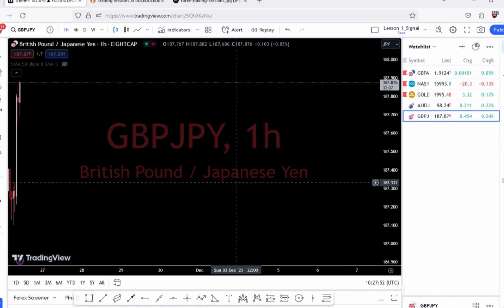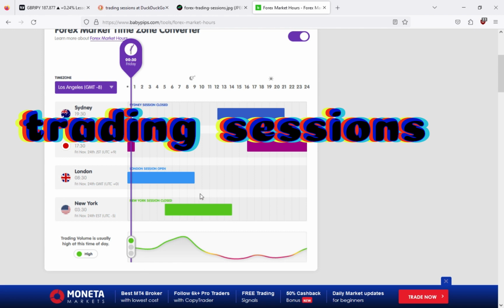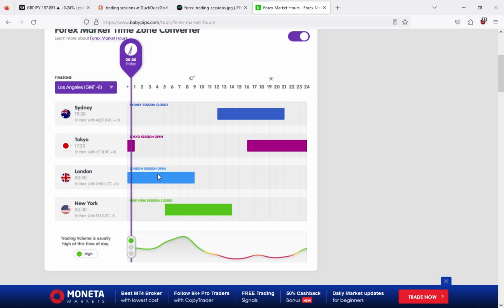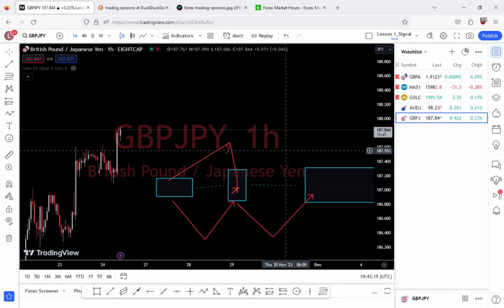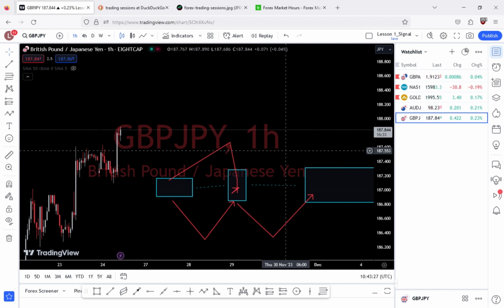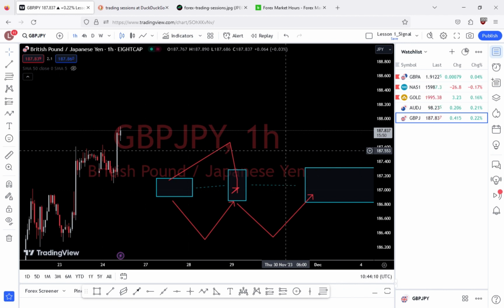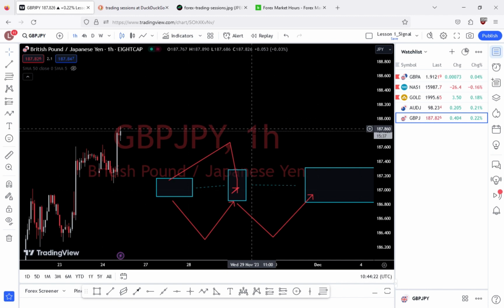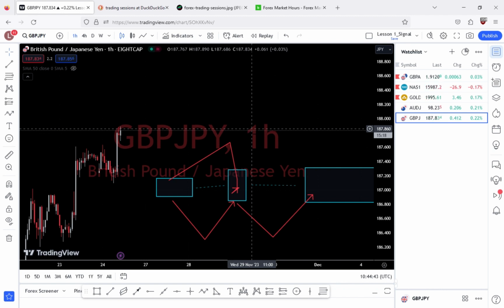The introduction to forex that made my grandma profitable